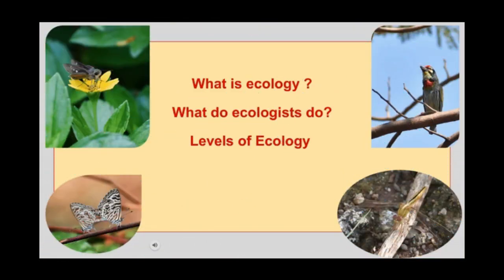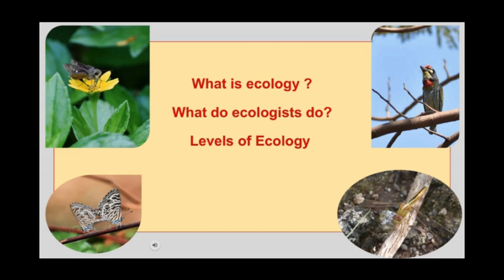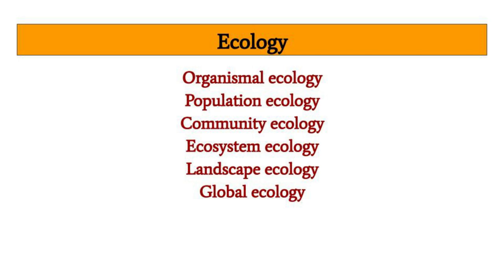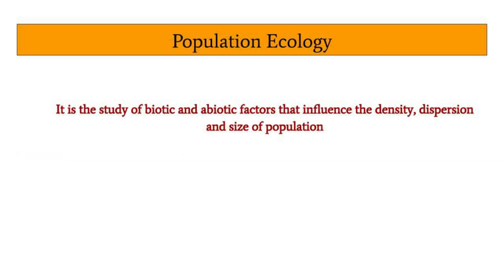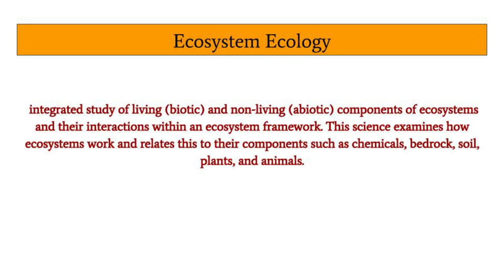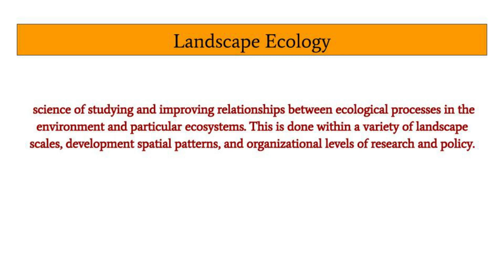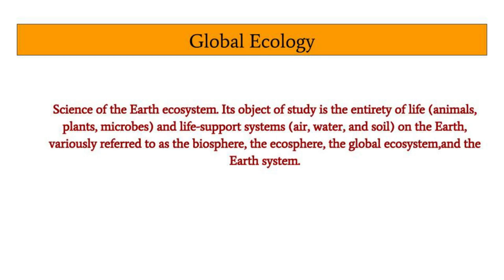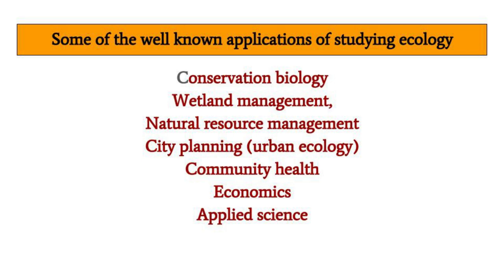Introduction to ecology (A short video tutorial) | Ecology Series | Episode 01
Ecology (from the Greek oikos meaning "house" or "dwelling", and logos meaning "discourse") is the study of the interactions of organisms with each other and their environment.

In this video i have thrown light on
1. what is ecology?
2. what do ecologists do?
3. levels of ecology

Content & audio by Komal

Audio editing by Sameer Kadam